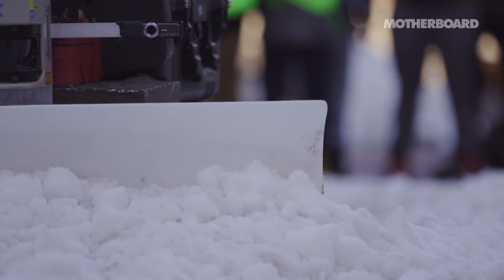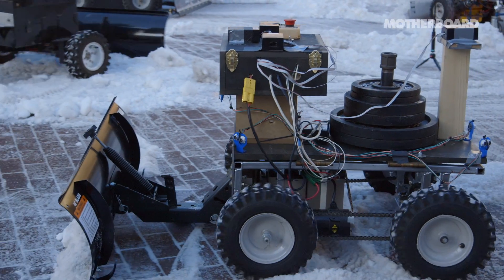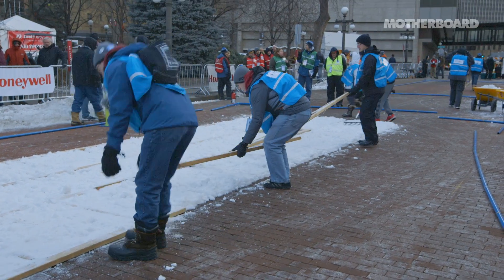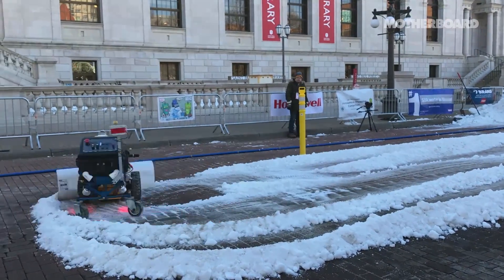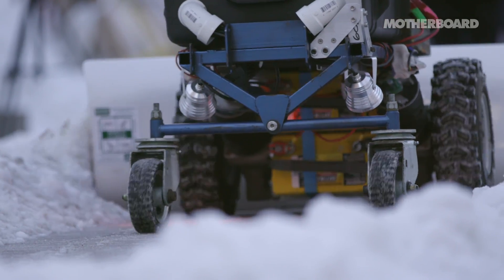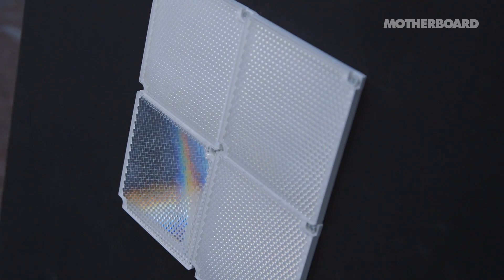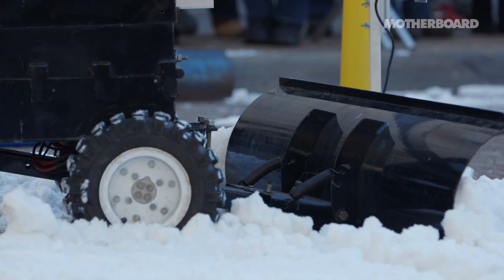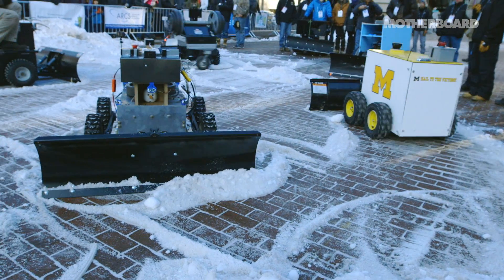Battle of the Autonomous Snow Bots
The ION Autonomous Snowplow Competition in St Paul, Minnesota is a yearly gathering of top engineers who face-off to see whose unmanned snowplowing robots can best clear the most snow, without any human intervention.